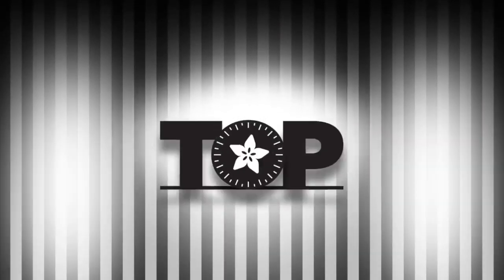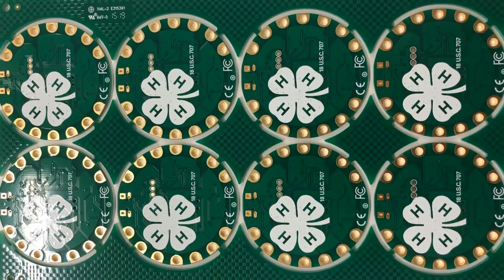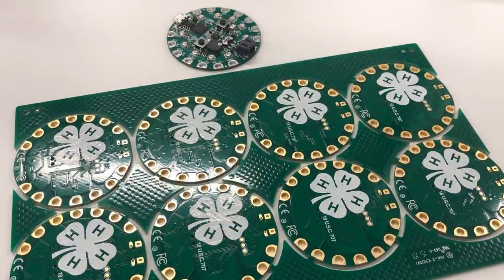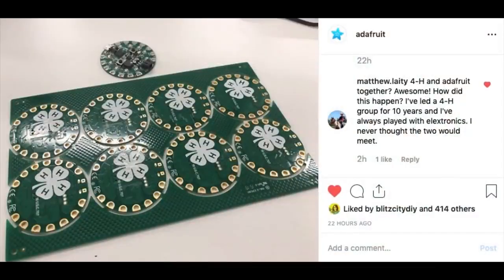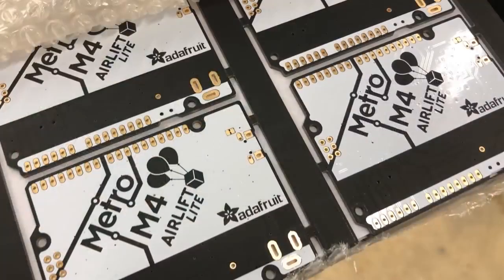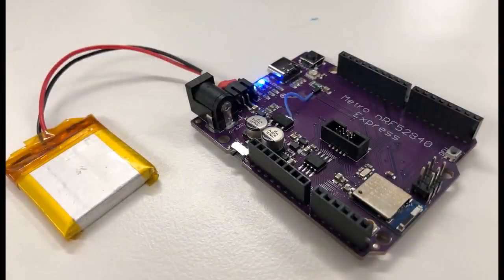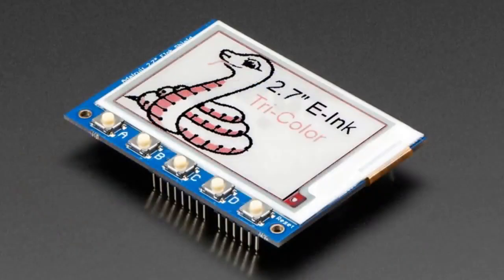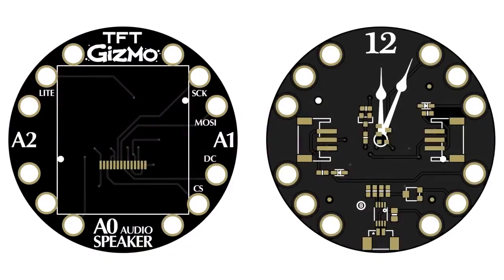Adafruit Top Secret! April 17, 2019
The news from the Adafruit factory in New York. Broadcast April 17, 2019